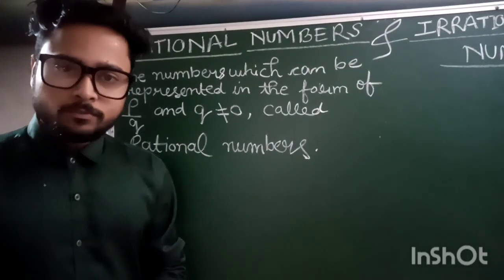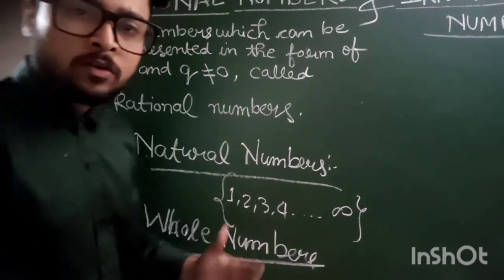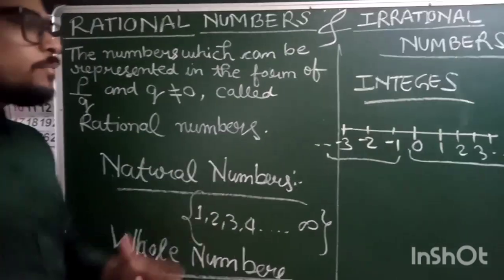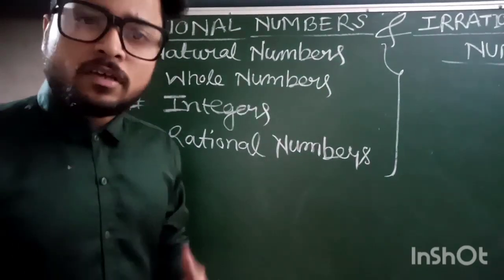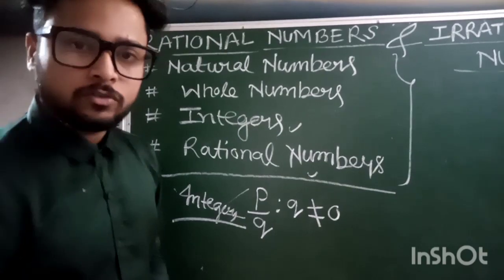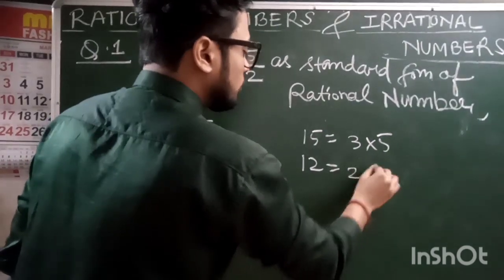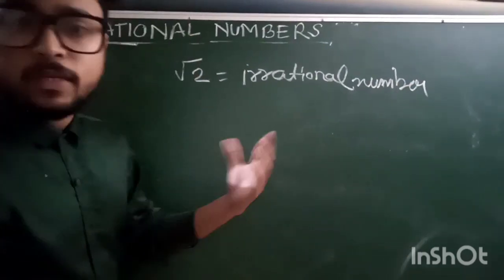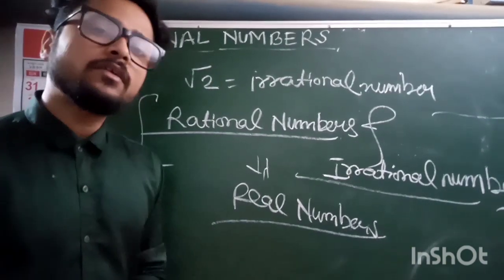March 22, 2024